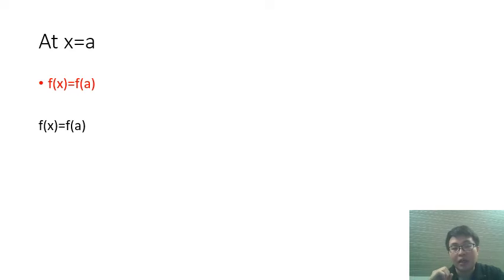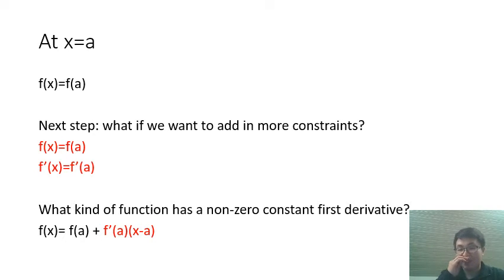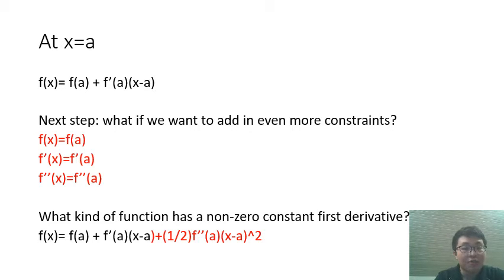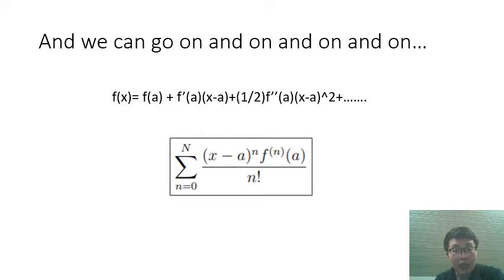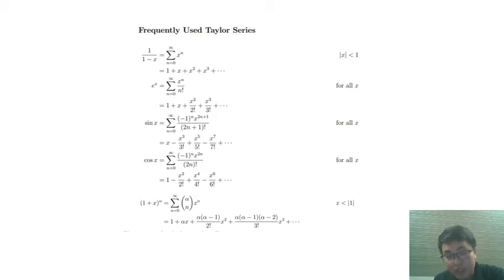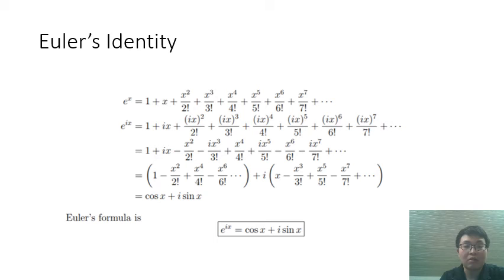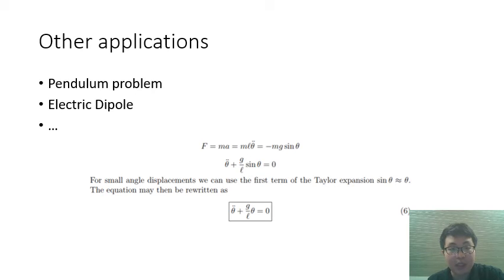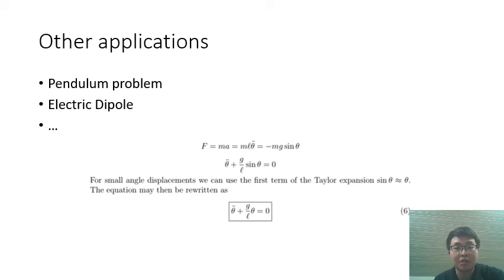Taylor Series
This is a tutor video for Northwestern University Physics 125-1